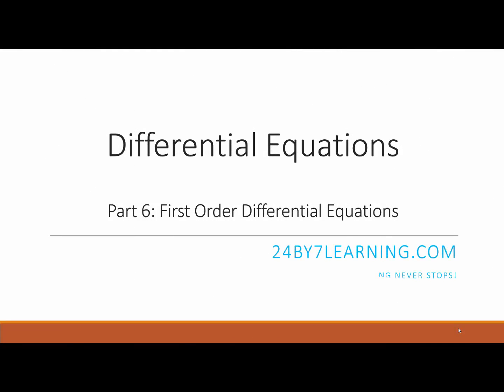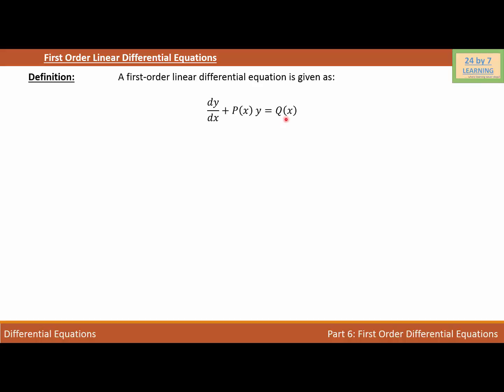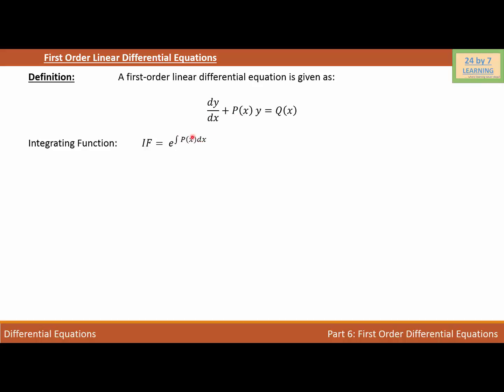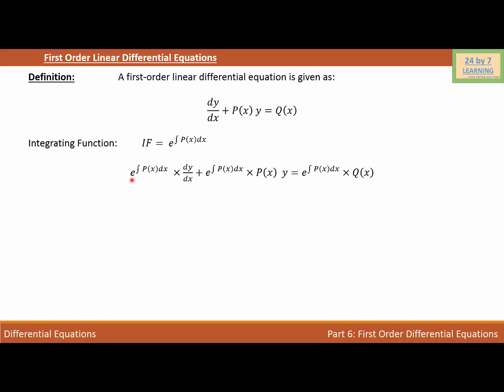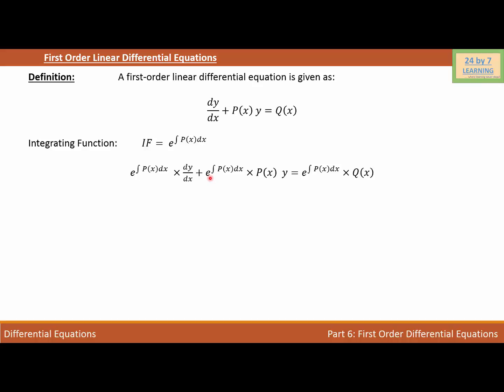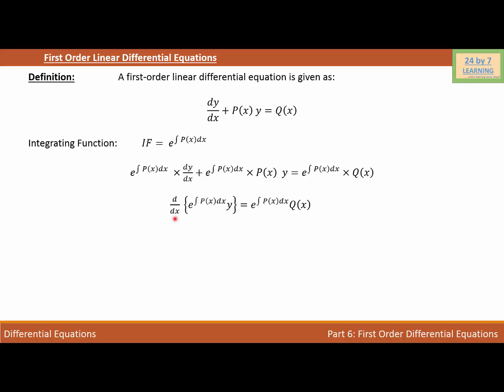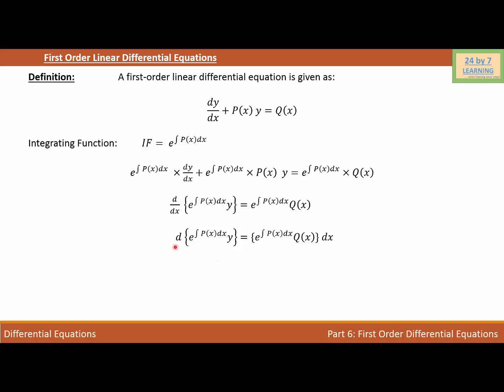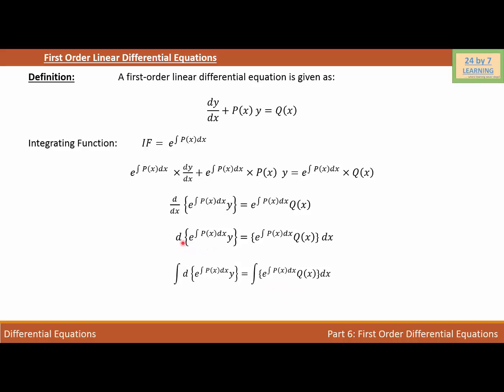Video 11: First Order Differential Equations